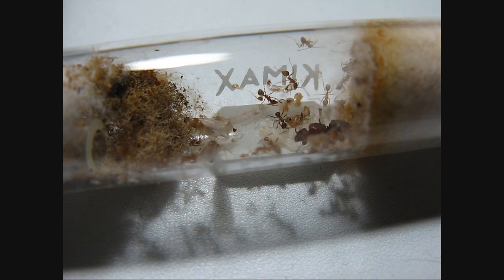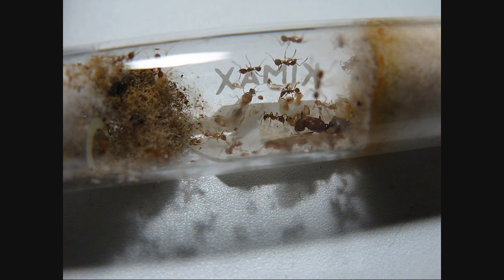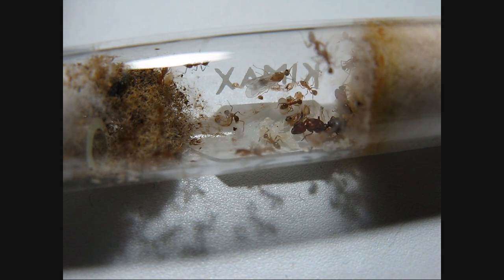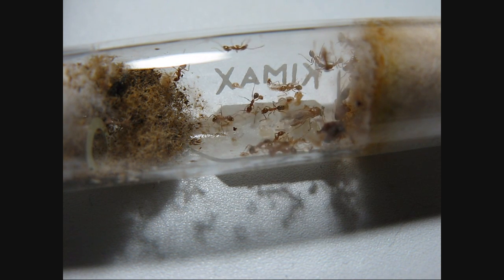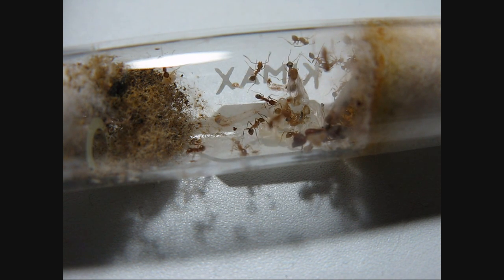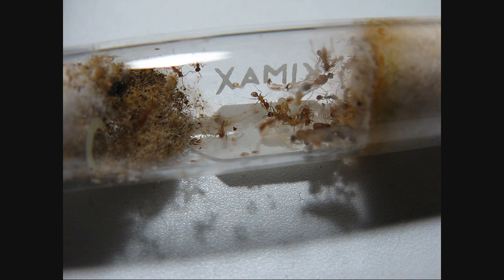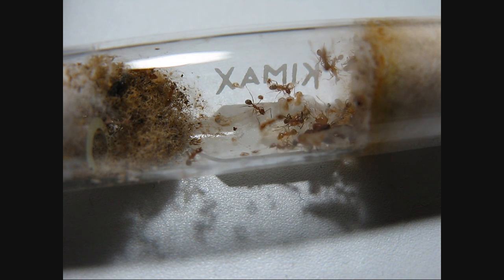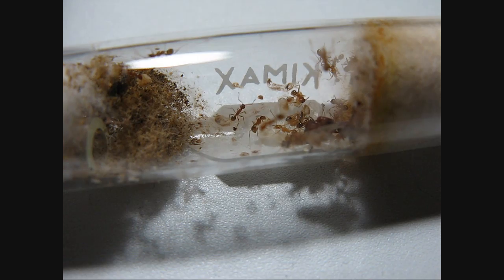My Pheidole hyatti colony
Strange quirky behavior reported with this colony, the queen is producing male ants in the early stages of colony growth. I have never heard of a colony doing this. Usually queens don't produce males until the colony is mature, taking anywhere from 3-4 years. This will be my third time documenting it. No Major workers yet but Colony seems healthy and active.

Yes, there is a lot of stuff in their test tube, thats because they pulled it all in there from the foraging area. They like it that way hahaha. I am attempting to move them into a different area but they are not a cooperative species.